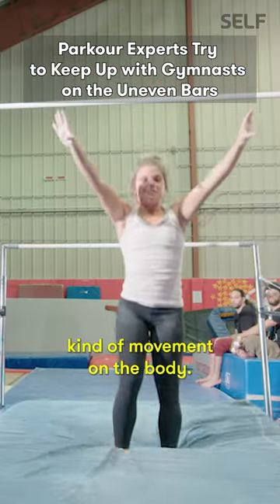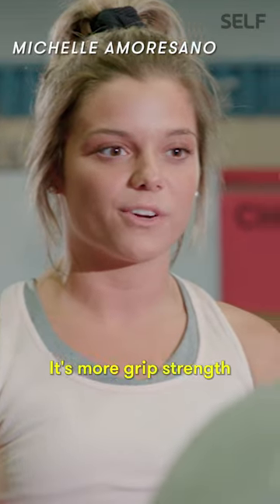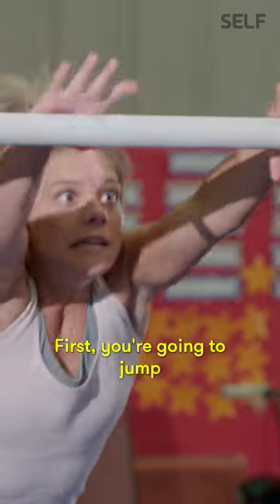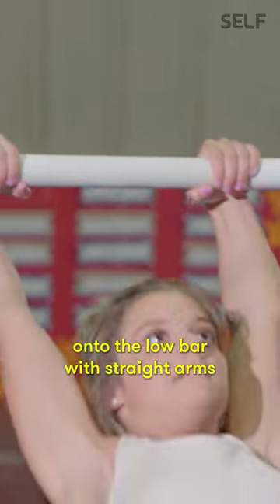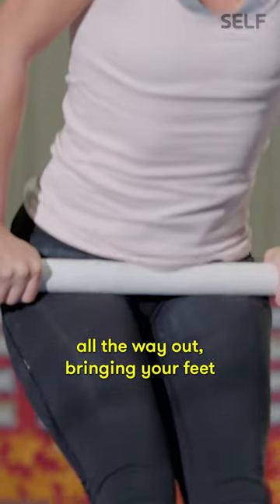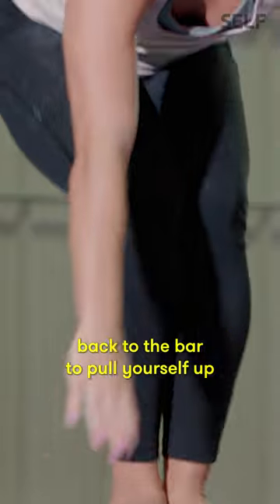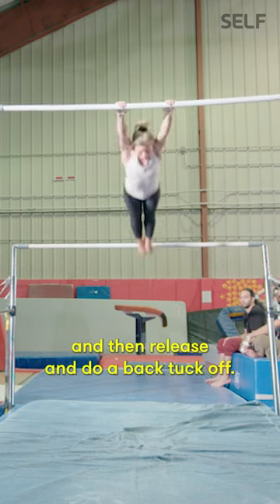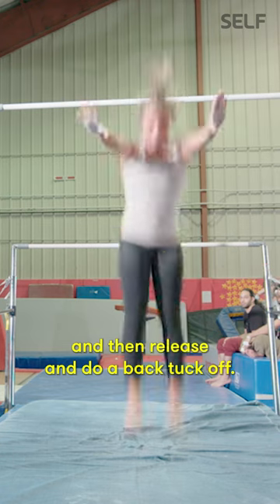Parkour Pros Try Uneven Bars For The First Time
These parkour pros are finding out if their street skills translate to traditional gymnastics. First up, an introduction to the uneven bars.